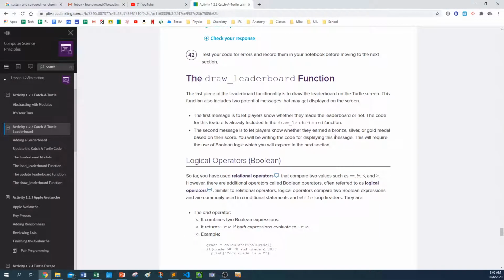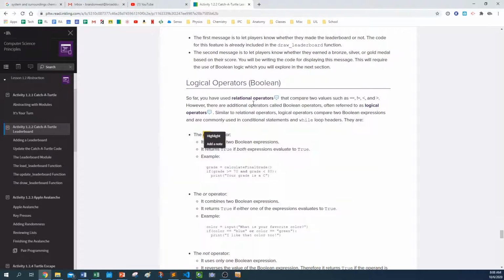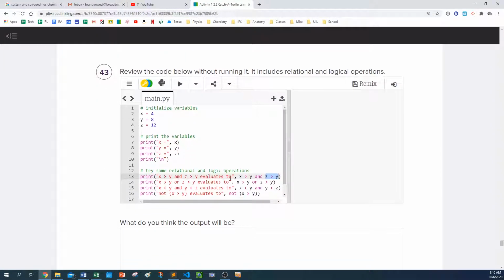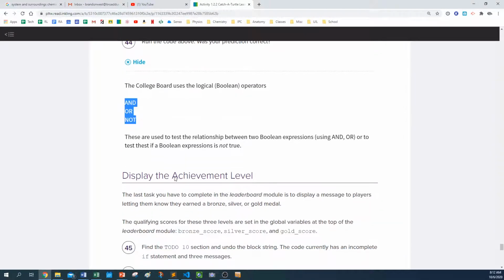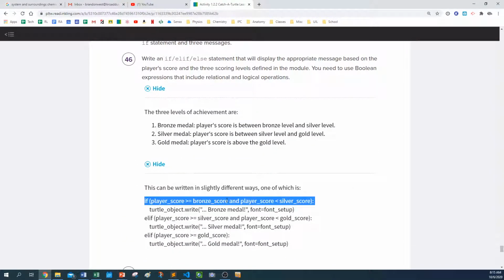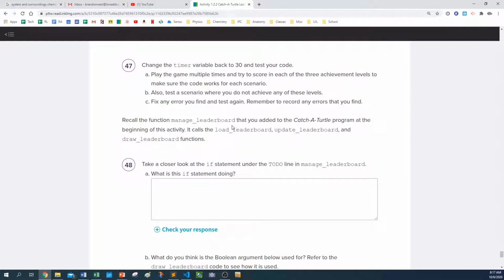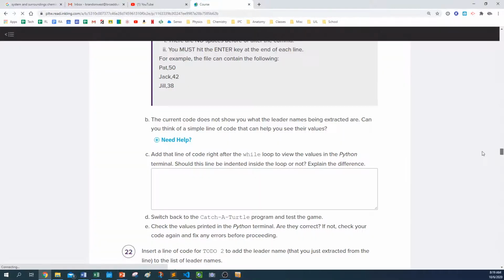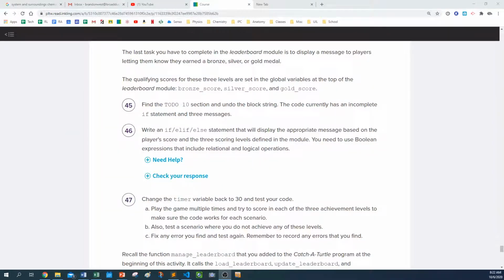[2020/10/06] (08:01:26) 01-STEM: Activity 1.2.2 (Part 4)